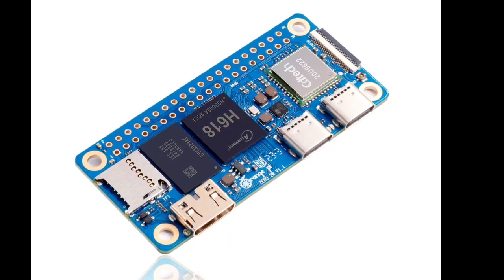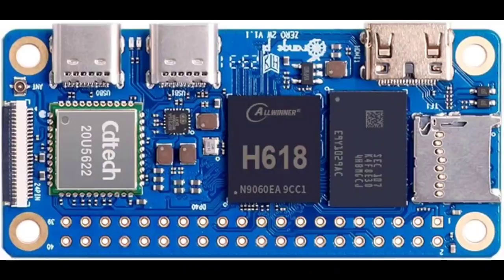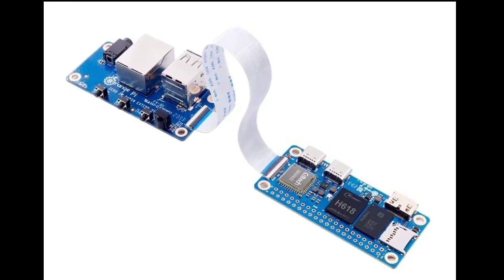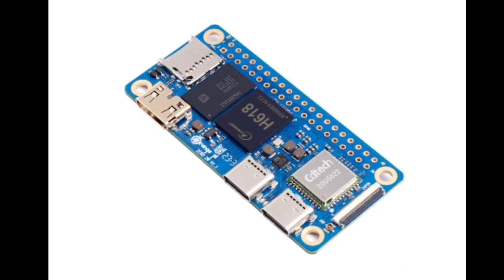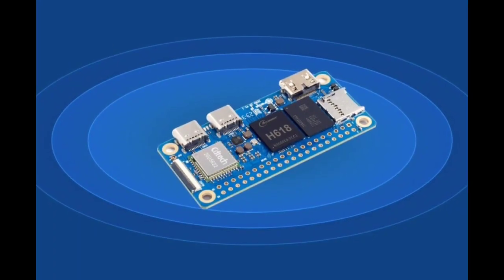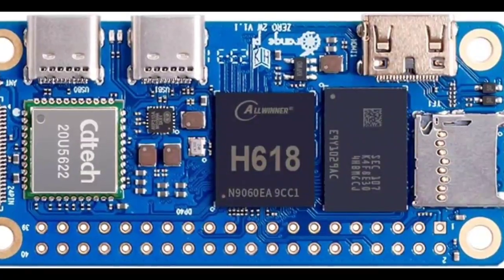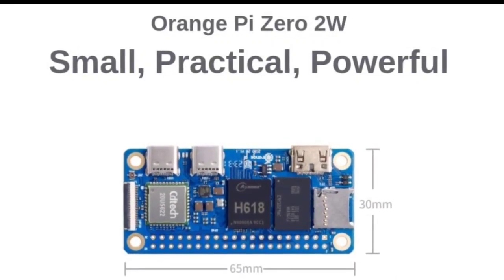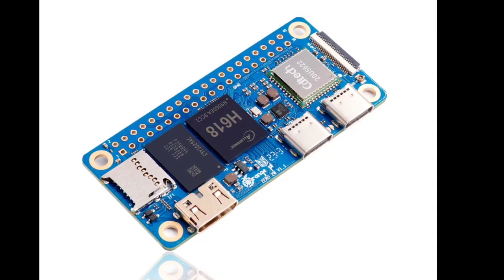Orange Pi Zero 2W 4GB RAM: First Look - Reviews Full Specifications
The Orange Pi Zero 2W is available for purchase on Amazon and AliExpress. The prices on AliExpress start at $12.90 for the 1GB variant and go up to $23.00 for the 4GB variant. The prices on Amazon start at $15.99 for the 1GB variant, and go up to $26.99 for the 4GB variant.

There’s also an expansion module for the SBC which adds a 3.5mm audio jack, a 10/100M Ethernet RJ45 port, two USB 2.0 ports, power and user buttons, and an IR receiver. The expansion module is priced at $4.90.